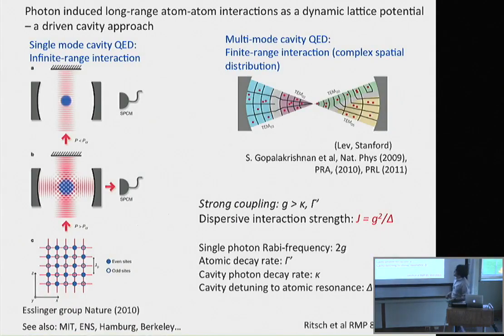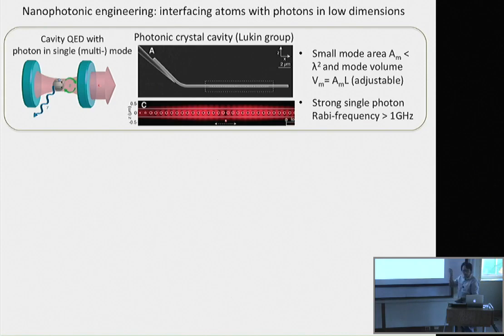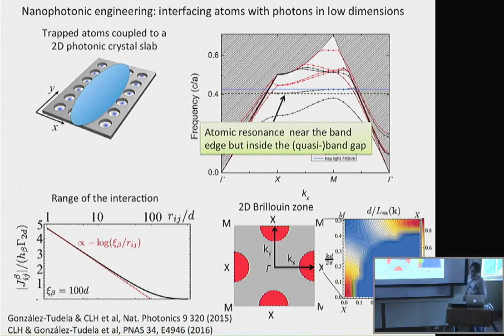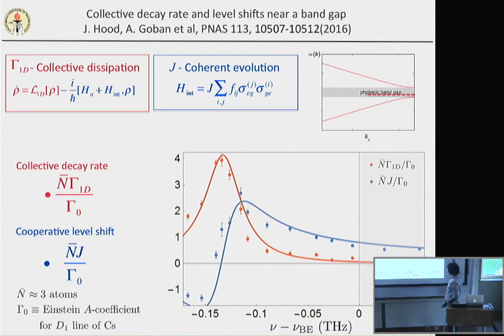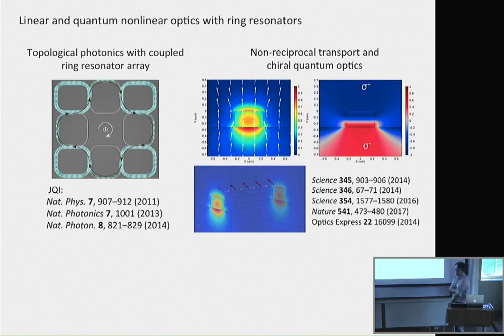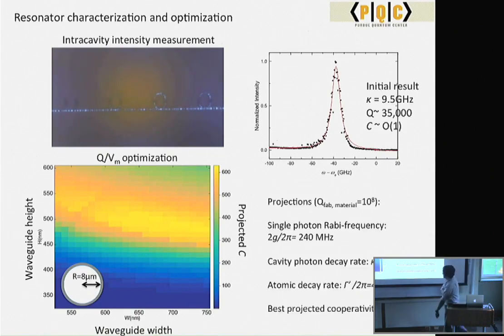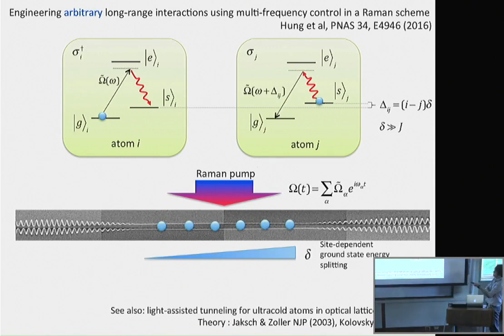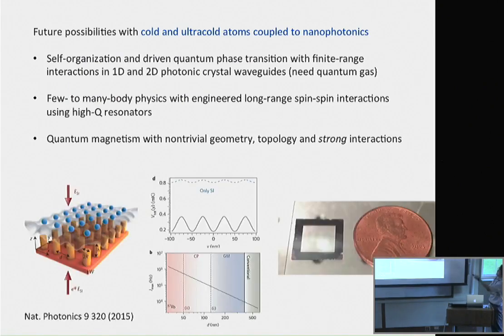Chen Lung Hung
Chen Lung Hung , Purdue University , during the workshop of during the workshop of "Many-body Cavity QED", lecture titled " Many-body physics with cold atoms trapped along nanophotonic resonators" at the Institute for Theoretical, Atomic and Molecular and Optical Physics (ITAMP), Harvard-Smithsonian Center for Astrophysics, Cambridge, Massachusetts on October 9-11, 2017.